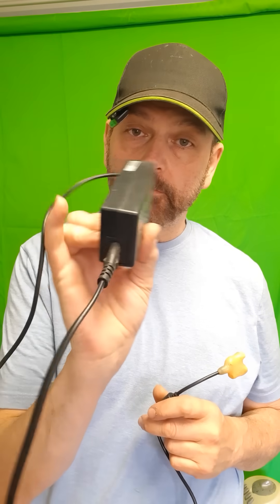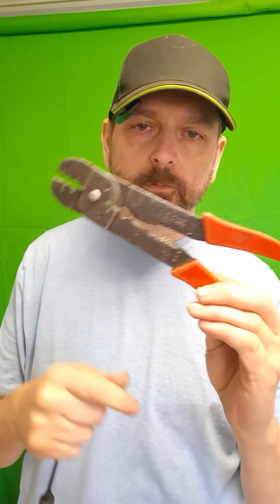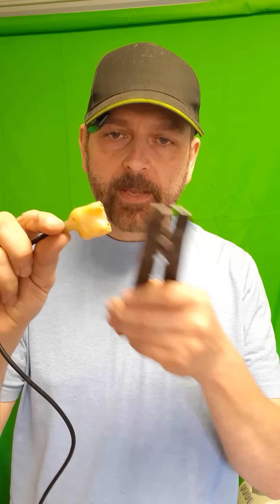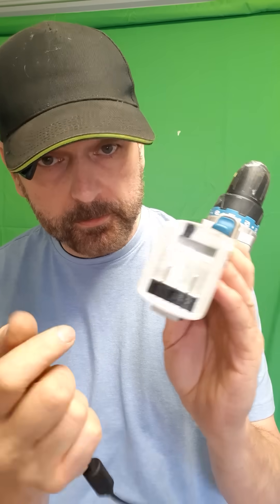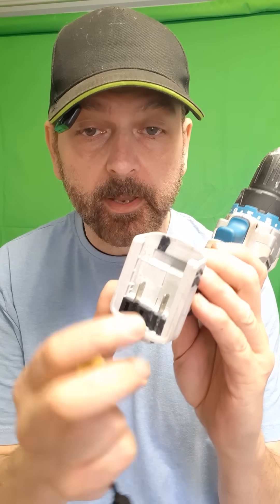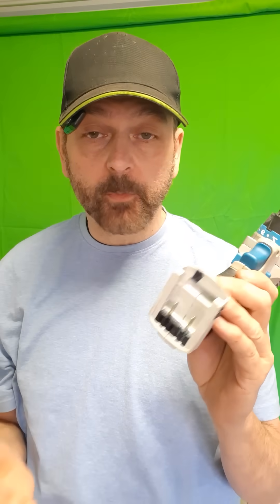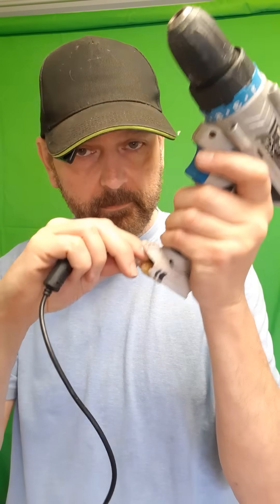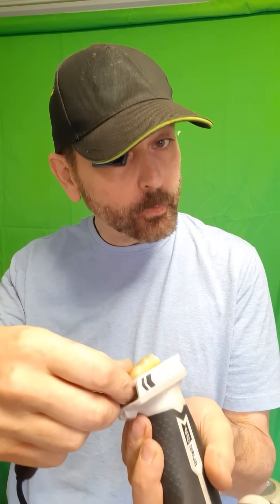Håll din borrmaskin igång utan batterier – Enkelt gör det själv knep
DIY-knep för sladdlös borrmaskin – Fortsätt arbeta utan batteri!

Trött på att din sladdlösa borrmaskin tar slut mitt i jobbet? Det här snabba och enkla DIY-knepet visar hur du konverterar en gammal laptopladdare till en pålitlig strömförsörjning för din borrmaskin. Inget mer väntan på att batterierna ska laddas – bara anslut och fortsätt!

I den här videon guidar jag dig genom en enkel 10-minutersmodifiering med krympkontakter och grundläggande verktyg. Perfekt för gör-det-självare, byggare och heminredningsälskare, det här knepet är perfekt när du behöver kontinuerlig ström för dina sladdlösa verktyg. Oavsett om du är i garaget, skjulet eller på plats, är den här lösningen helt revolutionerande.

Varför kasta bort en gammal laptopladdare när du kan återanvända den för att driva dina verktyg? Prova den här budgetvänliga och superpraktiska lösningen idag!

✅ Lätt att följa
✅ Budgetvänlig
✅ Perfekt för alla gör-det-själv-verktygssatser